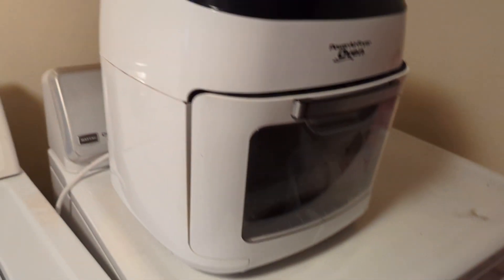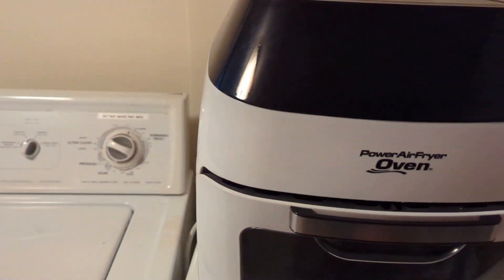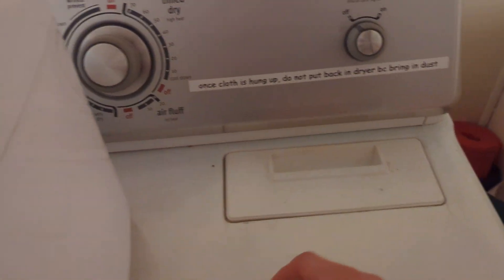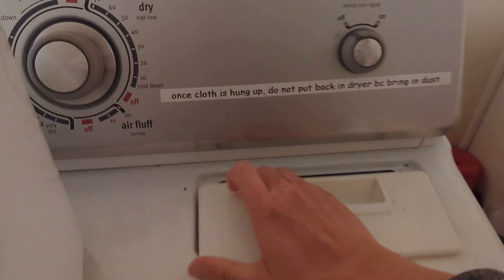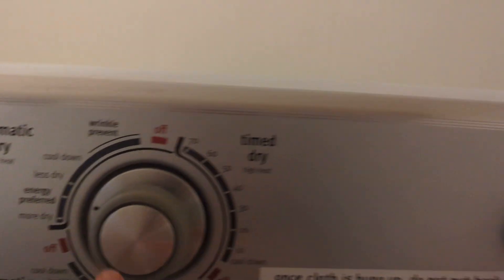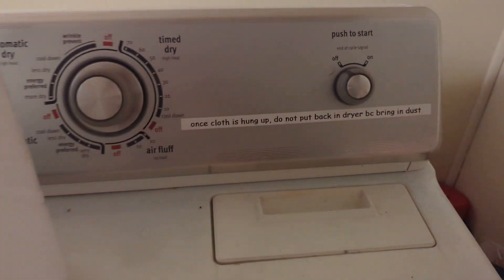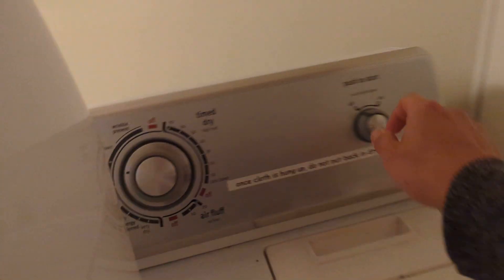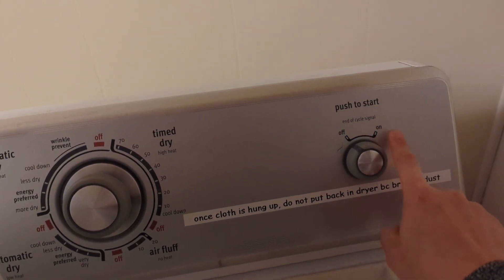320 Manchester dryer. setting energy preferred. Clean filter. push to start! 2023-03